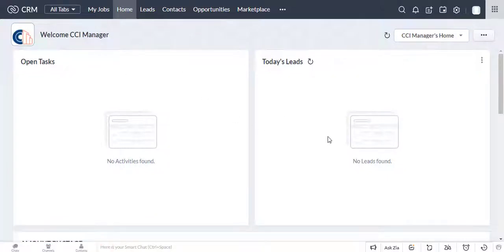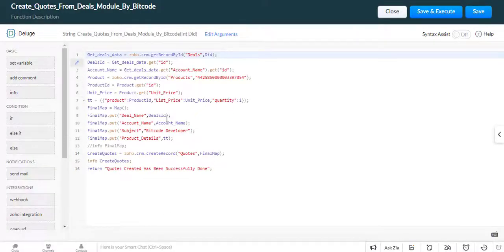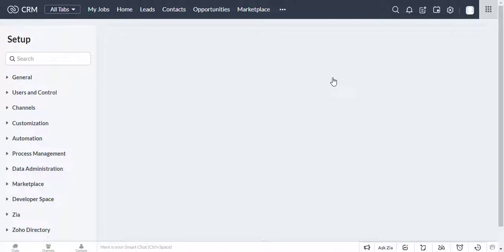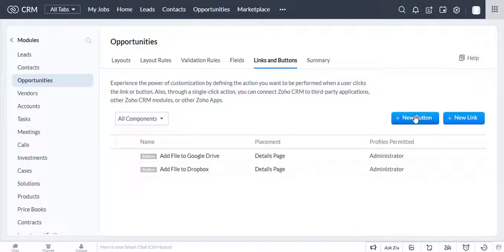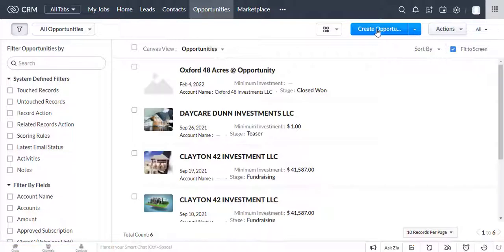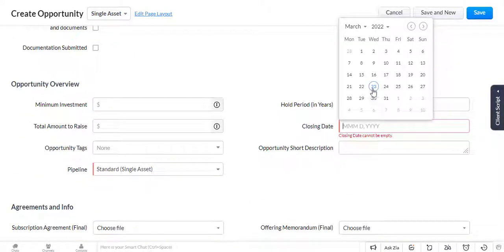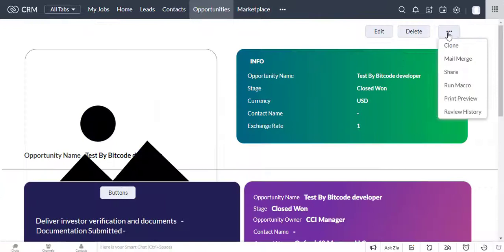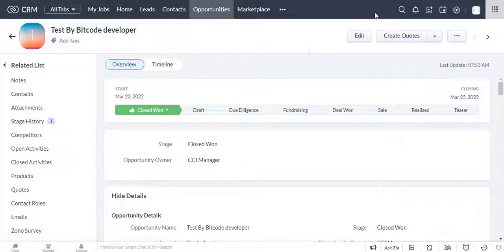How To Create Quotes From Deals With Just The Click Of A Button In Zoho CRM